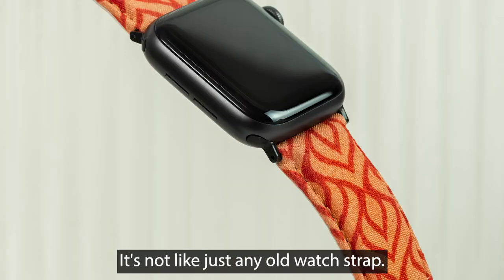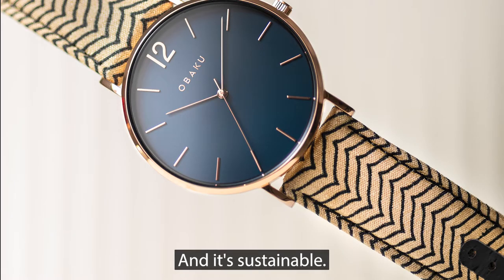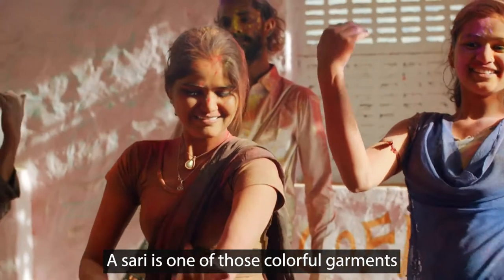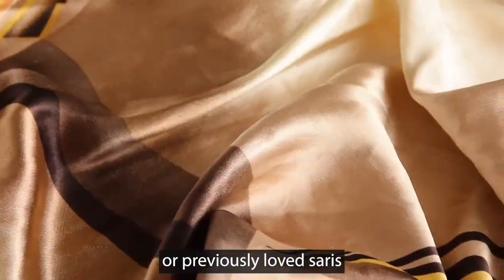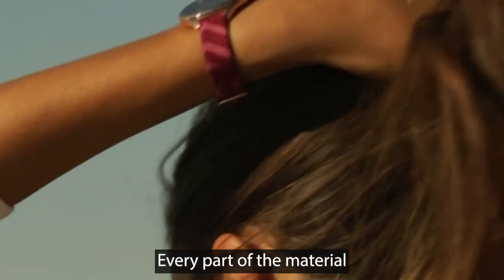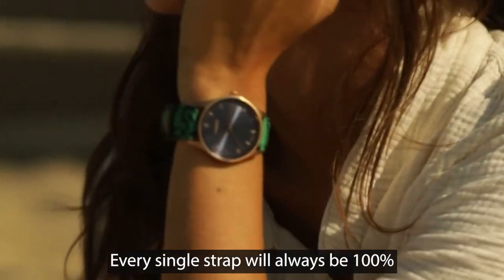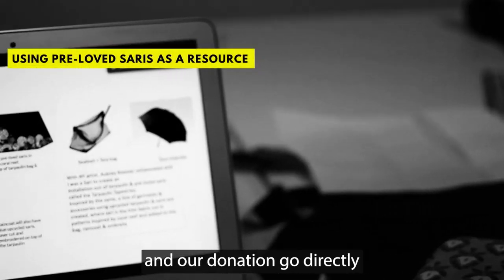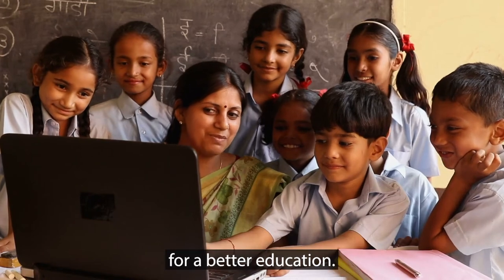Re-sari watch straps by Obaku Denmark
WORLD’S FIRST WATCH STRAP MADE FROM UPCYCLED INDIAN SARIS

COLORFUL, UNIQUE, AND SUSTAINABLE

Up-cycled from obsolete stock or previously loved colorful saris from India, Danish watch brand Obaku has just won a prize for best sustainable watch brand of the year, for their idea for these colorful, sustainable, and unique straps. With the easy-click system, you can pair the vibrant straps with your favorite Obaku watch or any other watch of your choice. There is even an option to make your Apple Smartwatch a little more festive.

UNIQUE

From every sari comes about 100 straps and no two will ever be the same. Every sari carries a story from the celebrations and every-day-life from its previous owner or the promise of a vibrant future from unused leftover material. “We worked a long time to find just the right material”, says Obaku brand director, Henriette Arvin. “The first material was too weak or had the wrong structure”. After several months of searching and trying different solutions, the brand met Stefano Funari from ‘I was a Sari’ in Mumbai,  India.

SUPPORTS CHILDREN

“Stefano and his team have a great focus on the social aspects of their business, which matches well with ours”, says Henriette Arvin. Stefano Funari has previously worked with street children in Mumbai and found that the best way to create a good base for the children is to get their mothers into jobs. That is why he created ‘I was a Sari’, giving these women sowing skills, so they could sustain their families. “For every strap sold, we donate to the further education of these women’s children”, says Henriette Arvin.